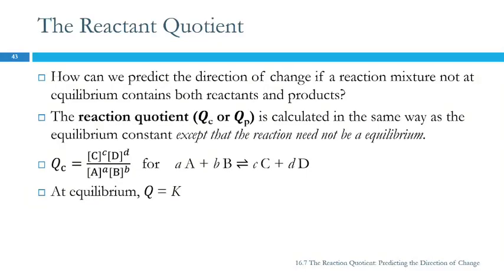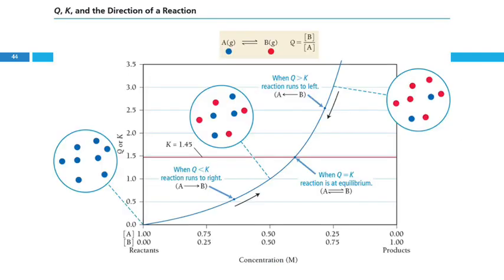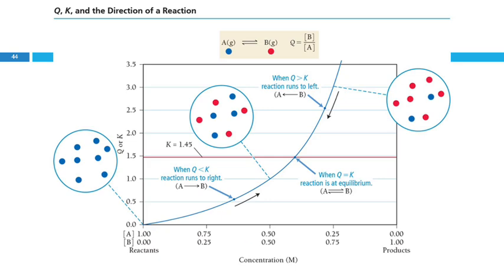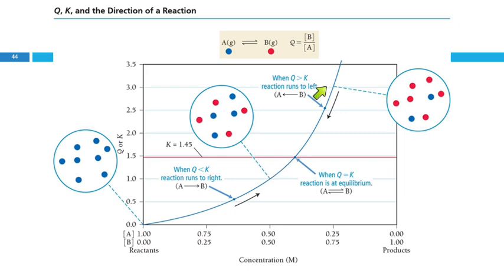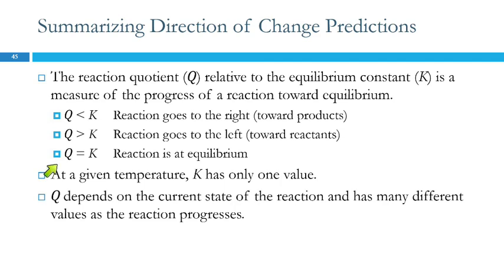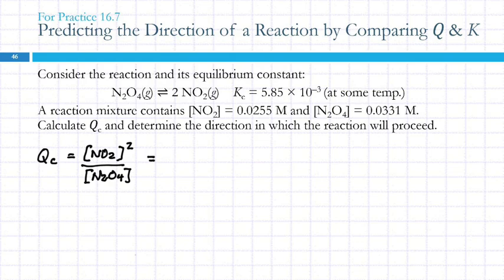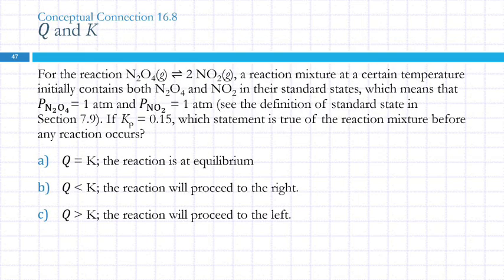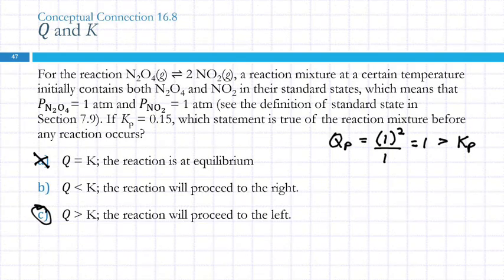16.7 The Reaction Quotient: Predicting the Direction of Change